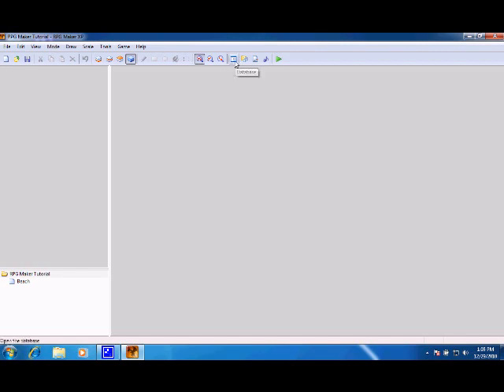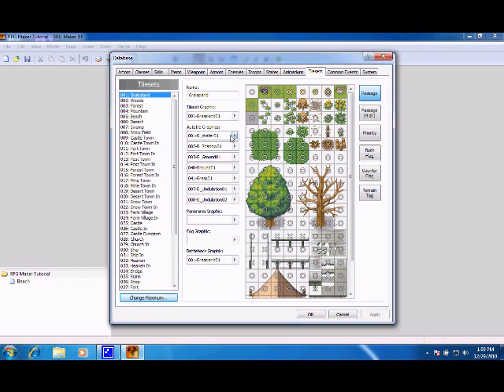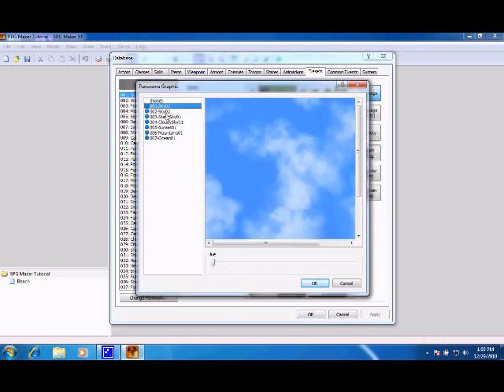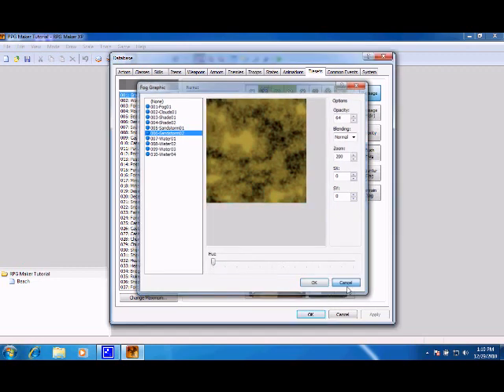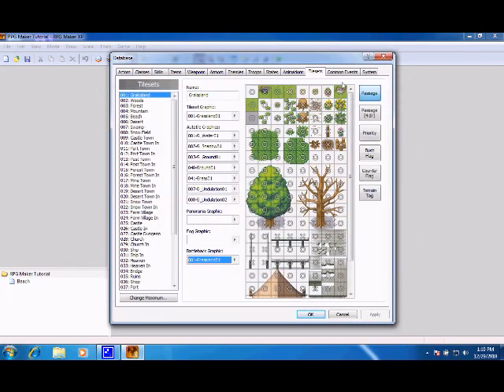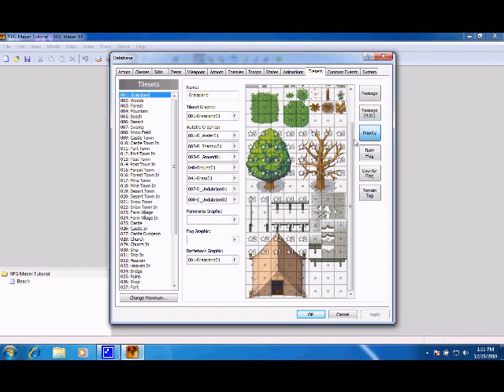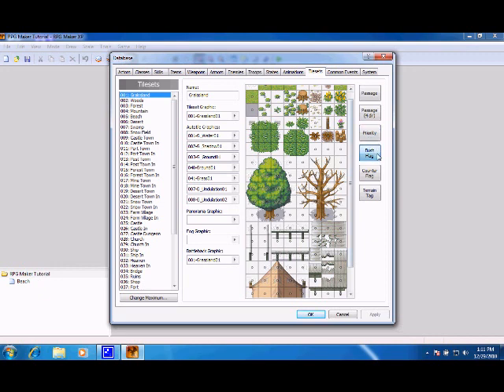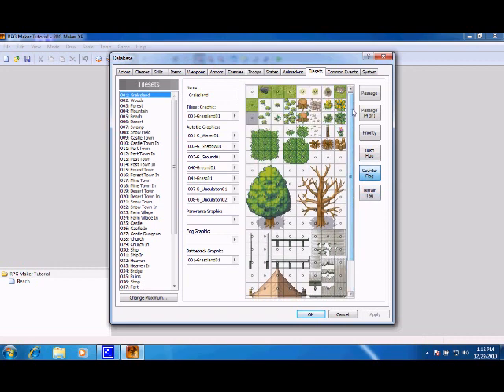RPG Maker XP Tutorial 3 - Editing Tilesets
This quick and educational tutorial will teach first time RPG Maker XP users how to edit tilesets. Editing tilesets can help the user create an amazing map! With the use of fog, panoramas, and custom tiles, the user can create a unique map acustomed to his/her liking.